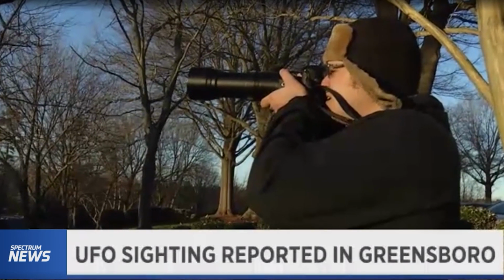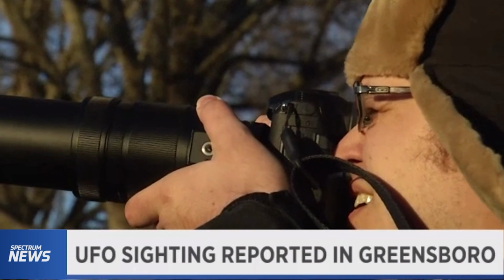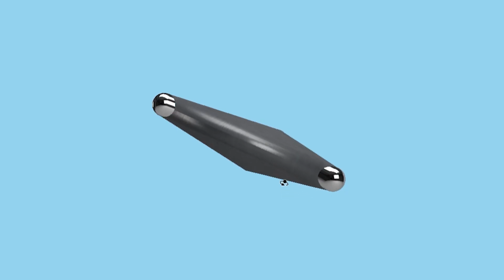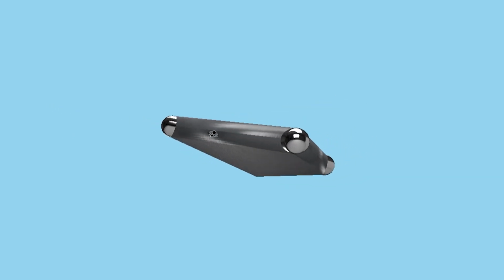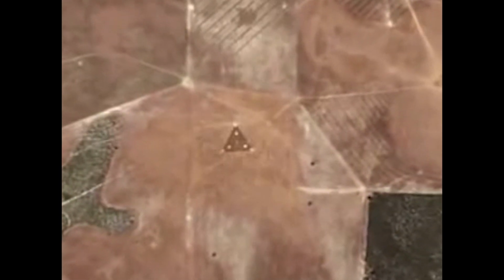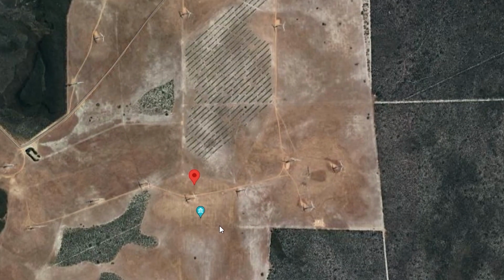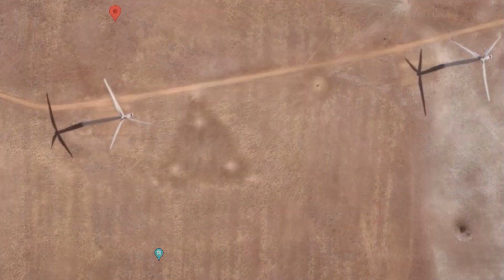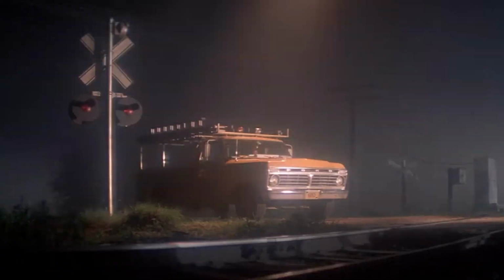UFO over Greensboro, Triangle on Google Maps, and more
Today on Analyzing Today's UFO Clips, we revisit a news report about a UFO over Greensboro and analyze the footage.  Did this man capture a balloon or an other worldly craft with his camera?  Also, we'll clear up some confusion over a Triangle UFO that was spotted in Google maps, and finally we'll look at an awesome animation on Analyzing Today's UFO Clips episode 31.c